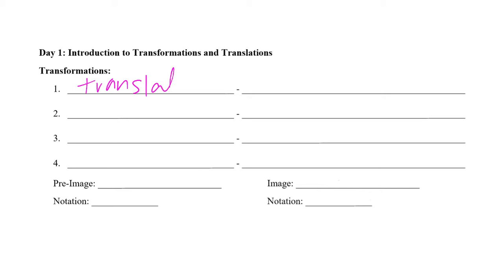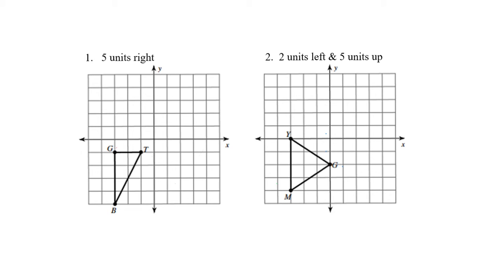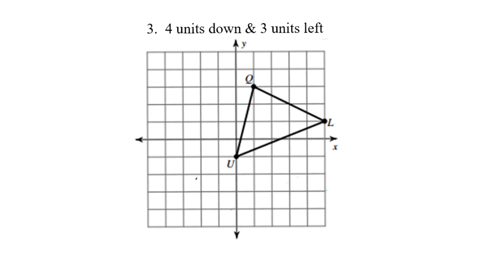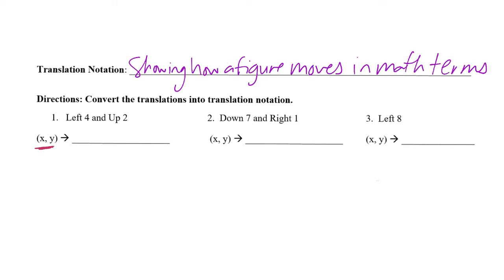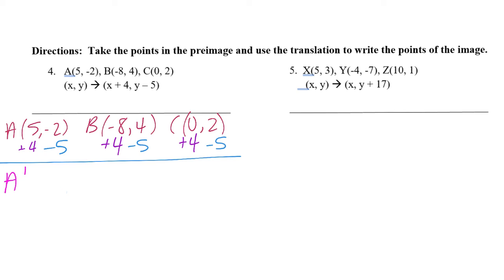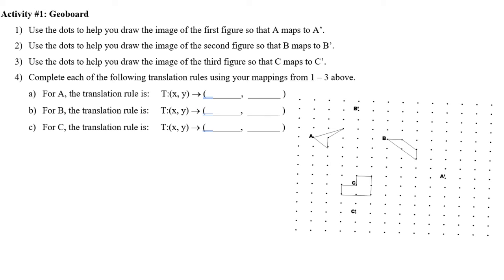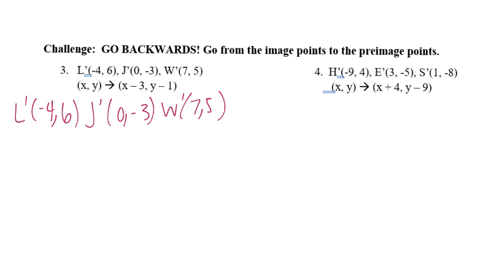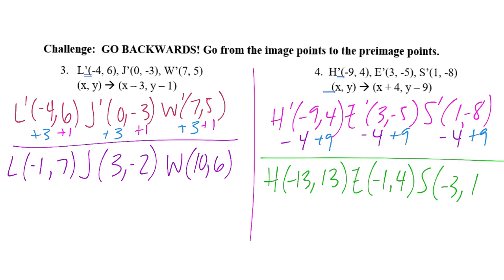Unit 1 D1 Translations.mp4